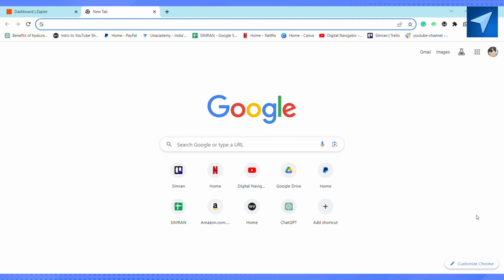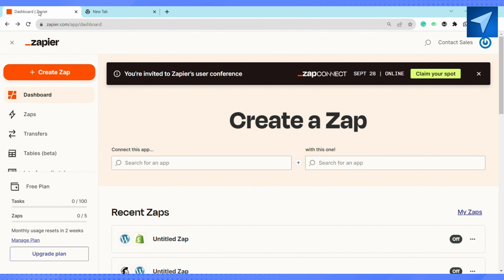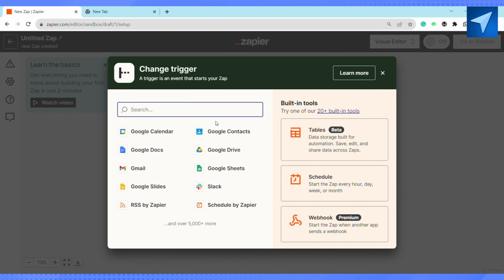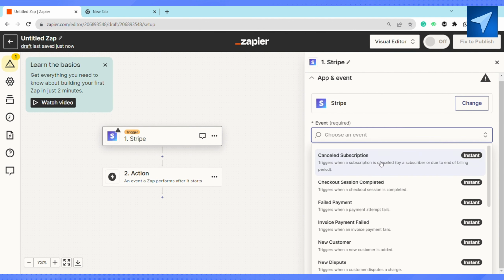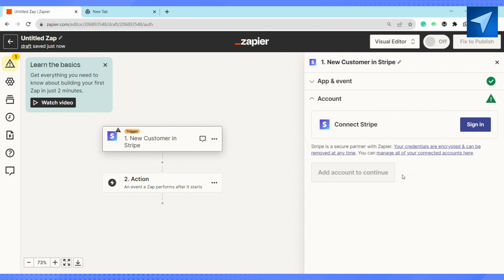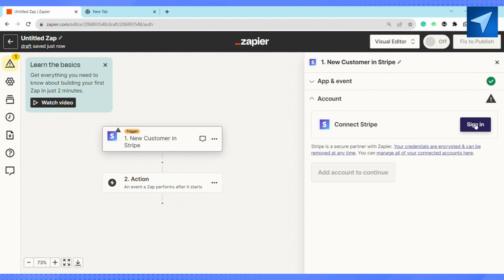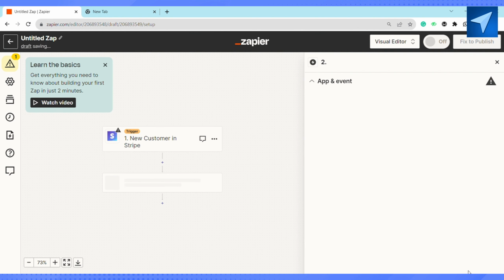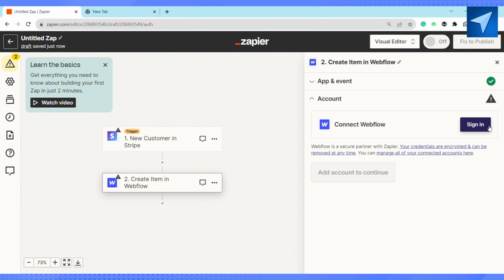How To Connect Stripe To Webflow (2025) Simple Tutorial